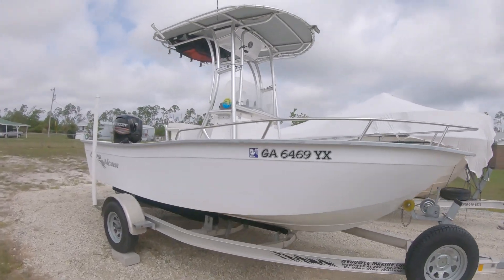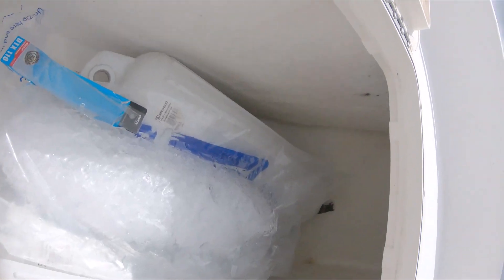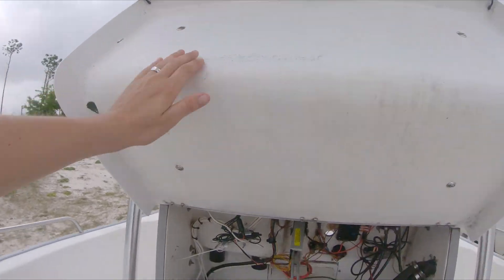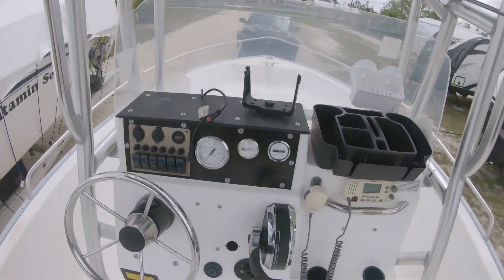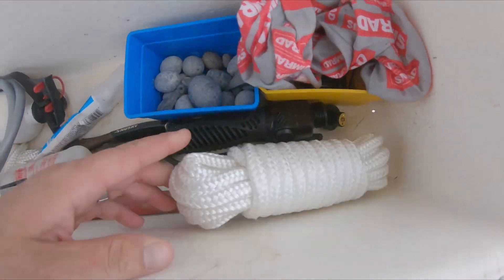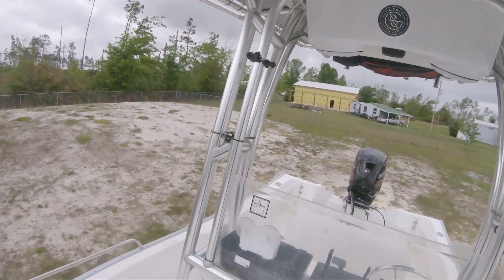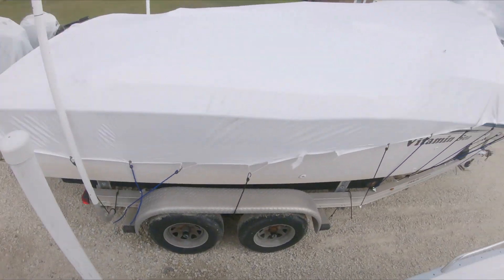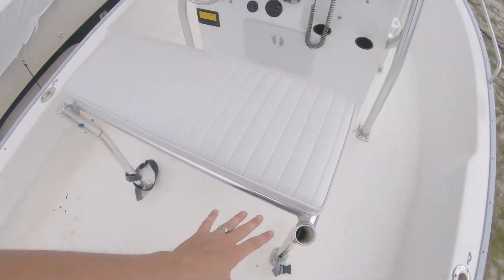Cape Horn 17! Walk through. [Buoy Bomber]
A quick walk through of my 2000 Cape Horn 17. This is my first boat purchase, and I can't get enough of it. Perfect for inshore and bay fishing but still able to get offshore on the good days WITHOUT breaking your wallet. LOVE IT!

[Fishing Gulf of Mexico, Offshore, Nearshore, Beaches, Surf, Bays, Saltwater Piers,Reefs, Wrecks, Jetties in Mexico Beach, and Port St Joe, Florida]